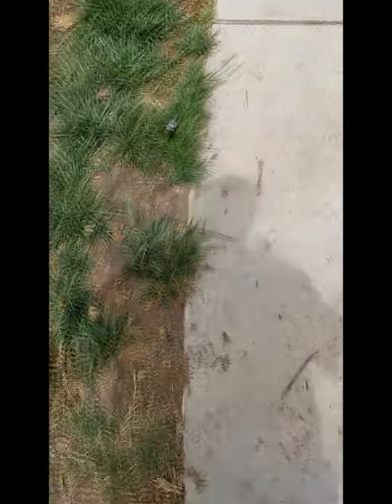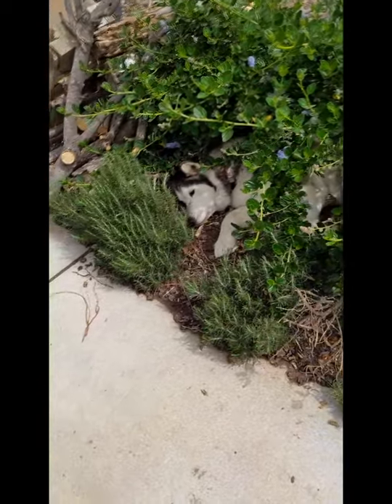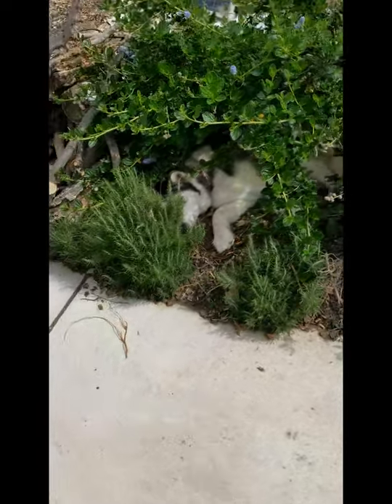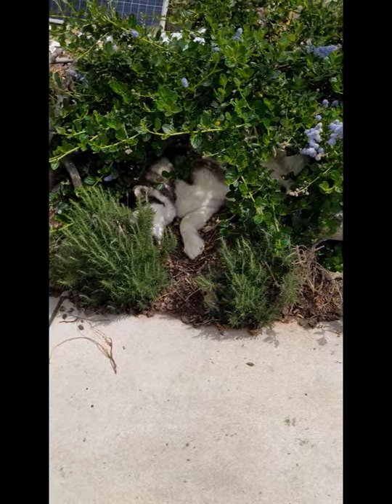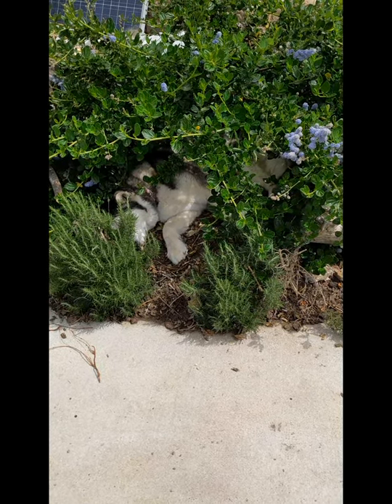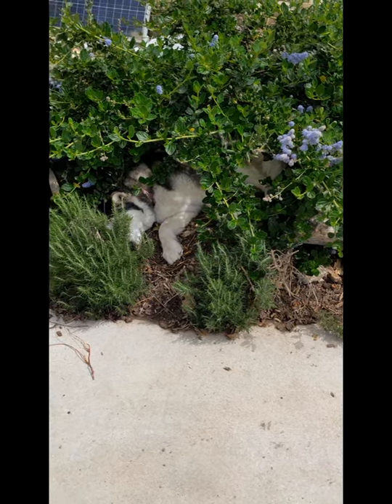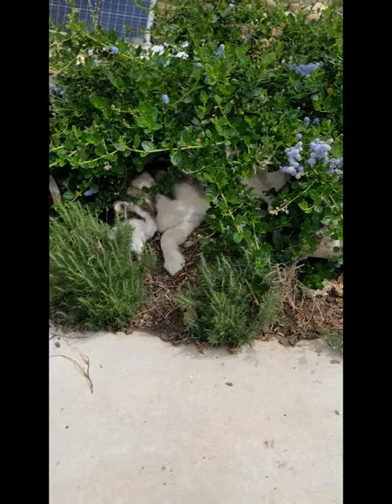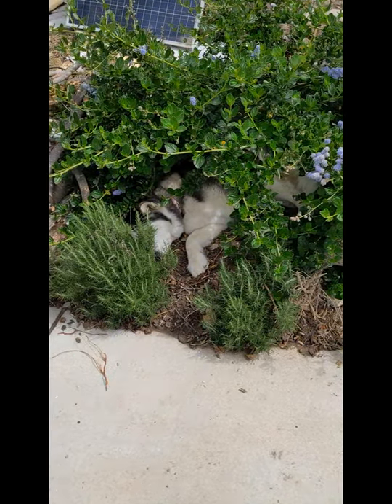Husky Digs Wolf Den in my Shrubbery!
Our Huskys never lost their wolfy instincts. Every year they excavate wolf dens all around the yard - and invariably under my favorite shrubs!